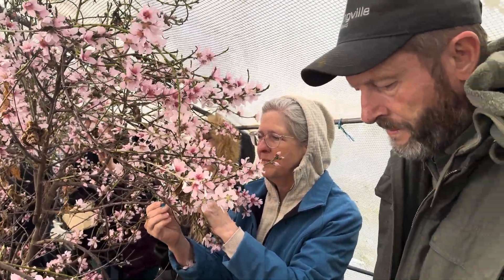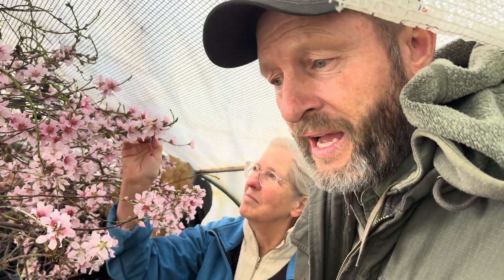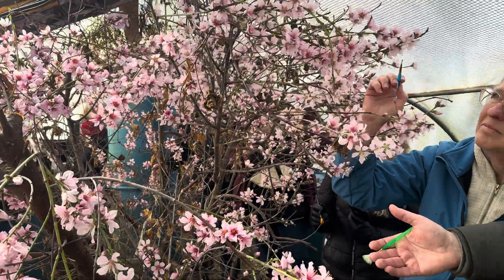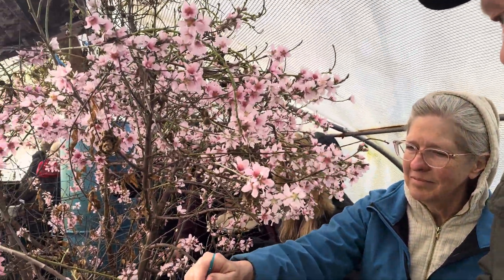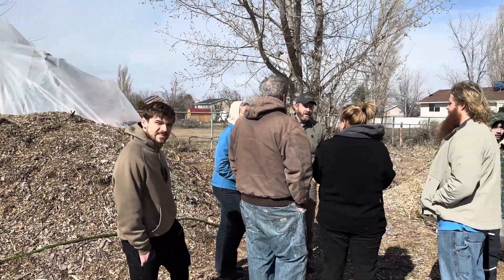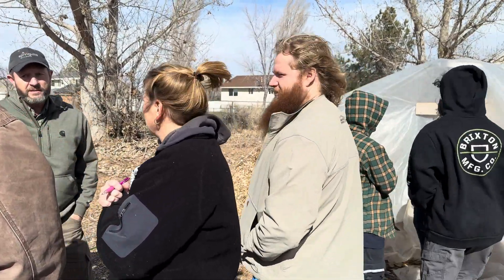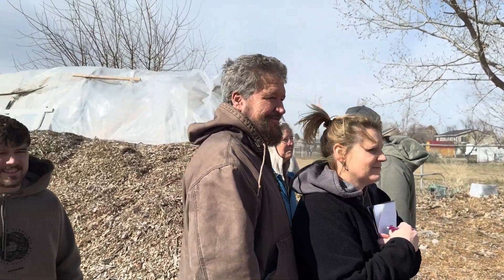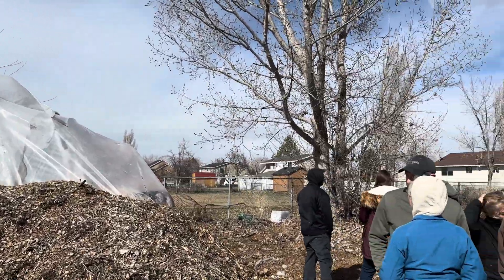Hurricane Force Winds vs. Our Compost Heated Greenhouses! During a Farm Tour!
Hi I am Farmer Chad and have been growing No Spray Fruits and Veggies for the Farmers' Markets for almost 30 years! I make a great living doing this on four acres and have paid off all of my farms and everything! I am happy with this at 45 years old, HOWEVER,.

There is a burning desire in me that won't quit!  I feel the desire to teach YOU, your FAMILY, FRIENDS and the WORLD these tricks and techniques that come to me, in my mind while I farm out in Mother Nature.  I GET ideas fed into my mind when outdoors about how to farm using FREE techniques working with Mother Nature. I feel the NEED to educate and TEACH, as I think we are ALL going to need to LEARN these valuable tricks that our ancestors way back when as they farmed outdoors with ideas fed into their minds  I invite you to SUBSCRIBE and SHARE these videos from my experience which I learned from my dad, Farmer Paul Midgley 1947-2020.

Yes YOU can grow Greenhouse fruit crops AND heat your greenhouse with just compost, water mass, and green waste on the sides to insulate. This costs me ZERO in greenhouses just $1000 to build. A shoutout for all Mad Scientist Dreamers out there!

Join us on our Farm Tour yesterday with wind gusts at 70mph before a blizzard when the tour ends. Will my class survive this Tour, or are we all out of business? These awesome Greenhouses are only heated by Compost and Water Mass!  This is a 10 year experiment being released now because the world needs it, IF THE WIND DOESN'T DESTROY IT!

Tiktok: The Rockstar Farmer Chad
20 Year old Jiggs Tiktok: oldestdogontiktok